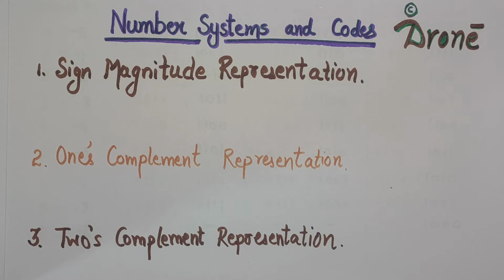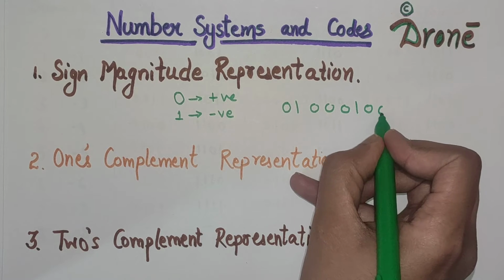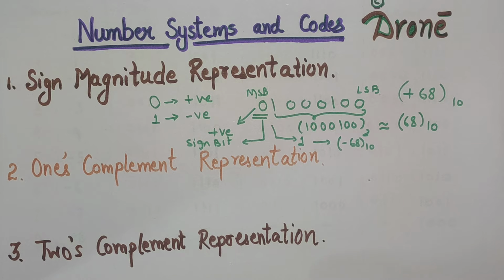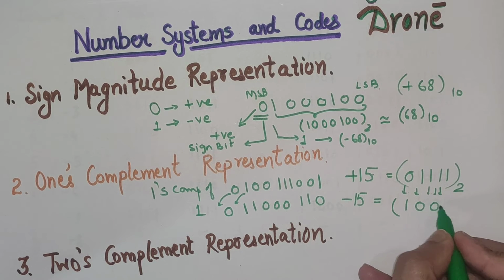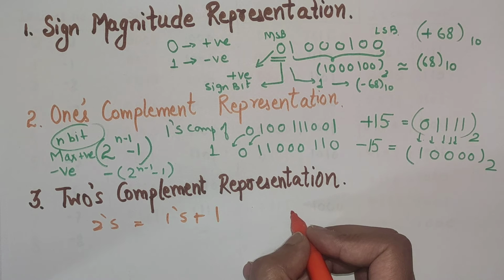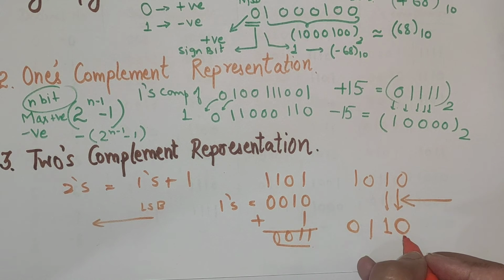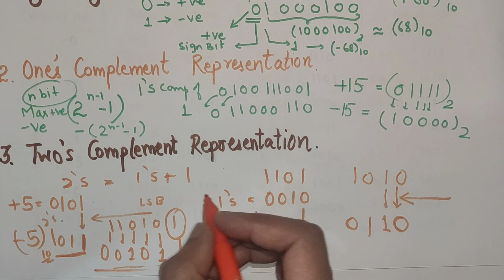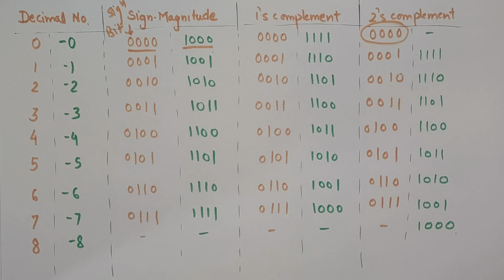Number System and Codes - Sign Magnitude, 1's and 2's complement representation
Digital Electronics -